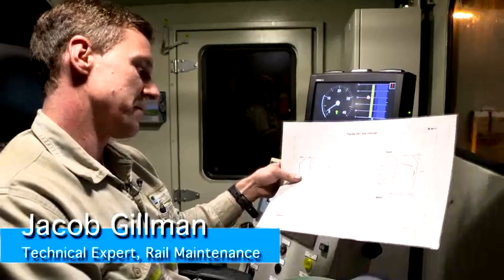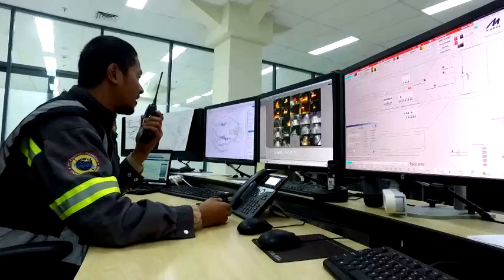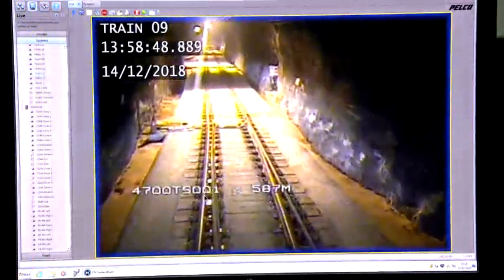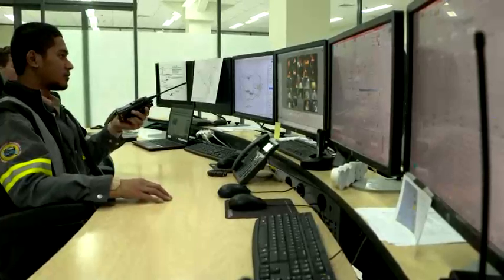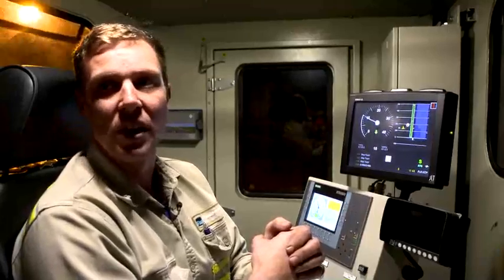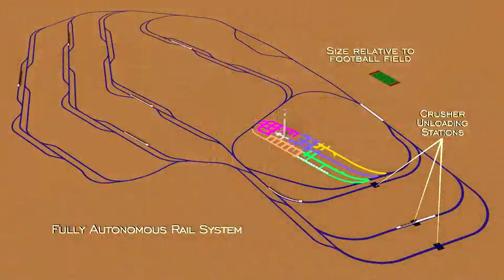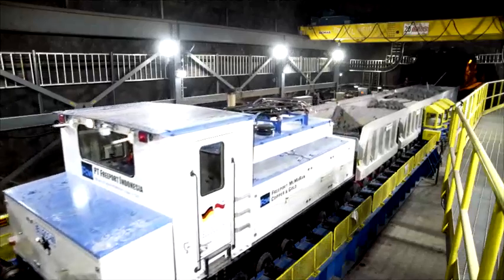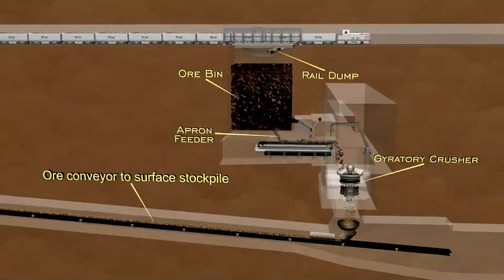Grassberg Underground Railway System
Overview of the Grassberg Underground Railway System